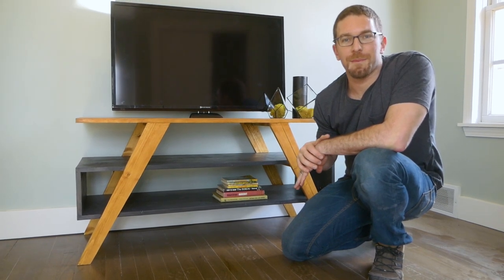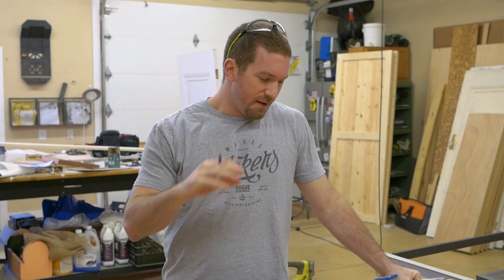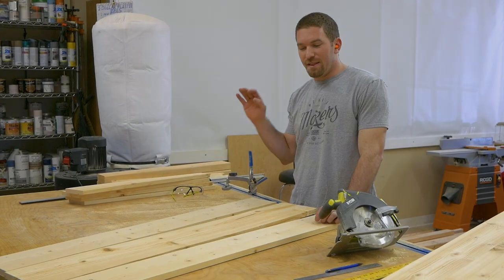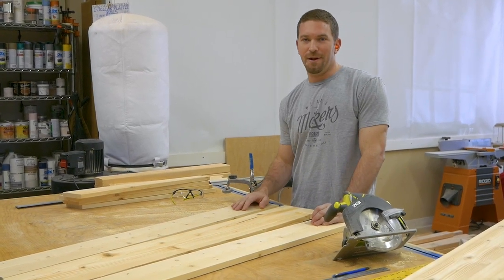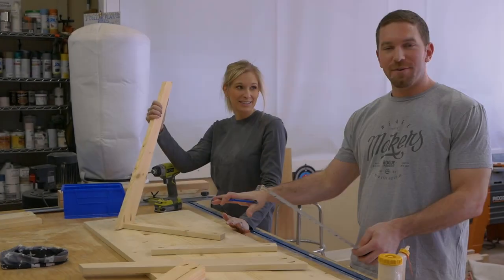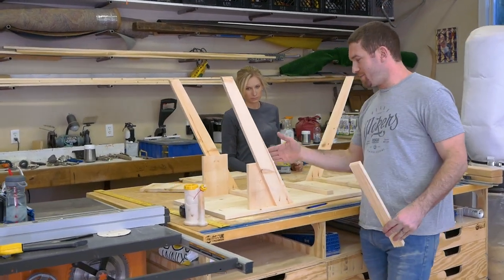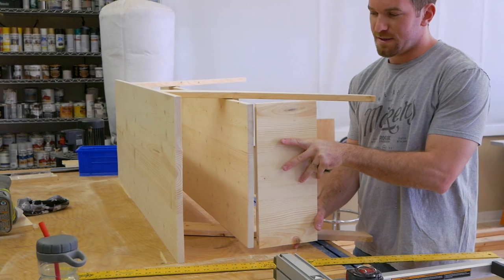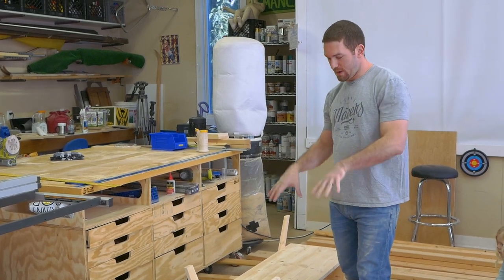How to Build a Mid-Century Modern Media Console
BE SOCIAL